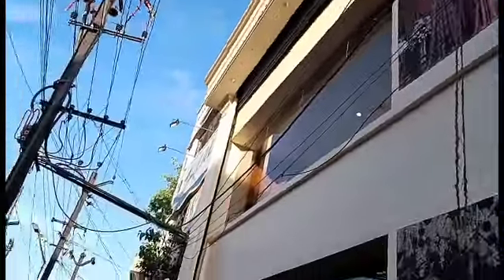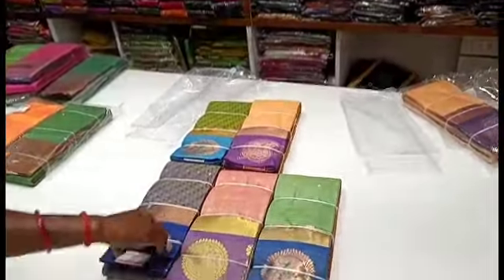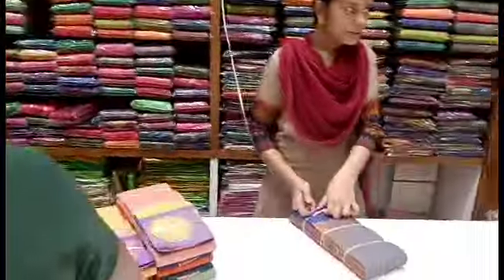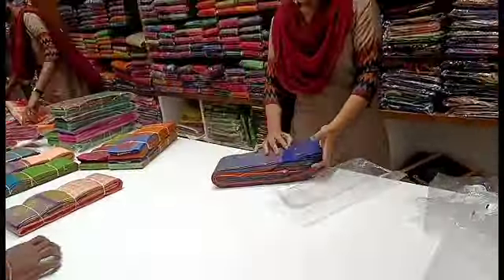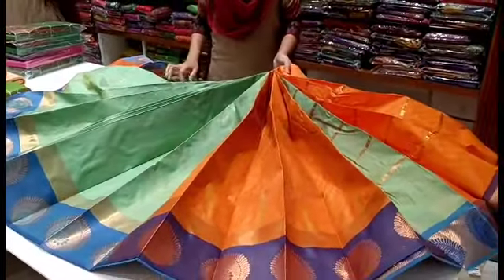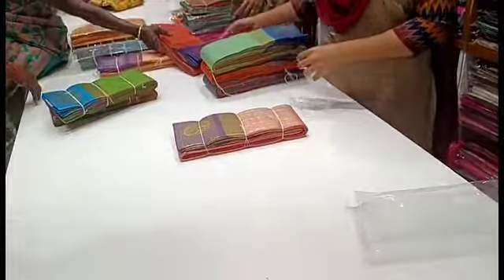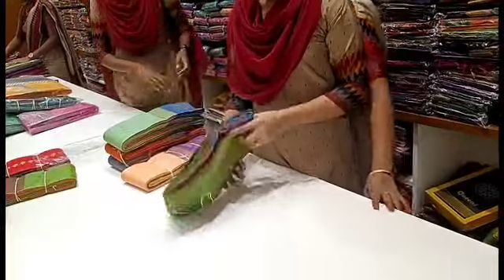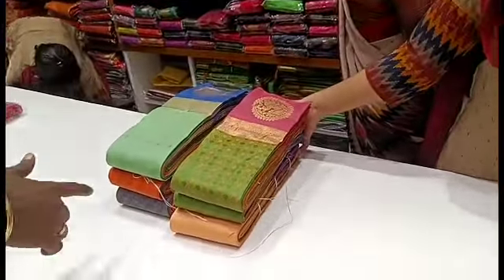புதிய பவளம் பட்டு Naachiyars பட்டு மஹாலில் @ Rs.615/ Naachiyars Madurai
Address - Naachiyars,
கீழவாசல், மதுரை